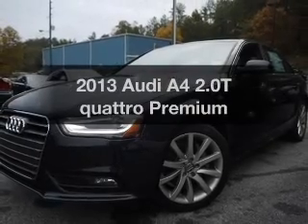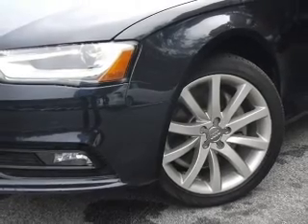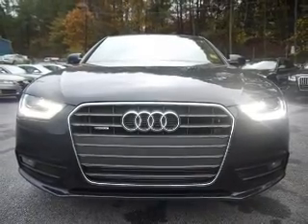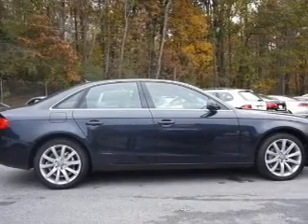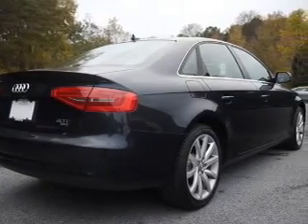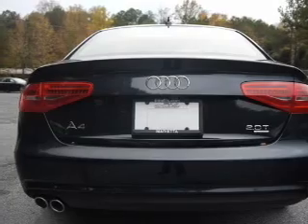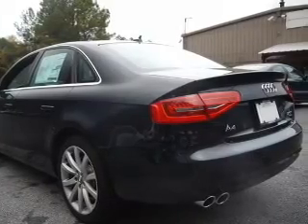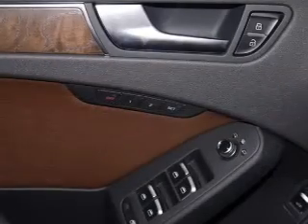2013 Audi A4 - Atlanta GA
Year: 2013
Make: Audi
Model: A4
Trim: 2.0T quattro Premium
Engine: 2.0 liter inline 4 cylinder 16 valve
Transmission: 8-Speed Automatic
Color: Moon Blue
Mileage: 26
Address:
5901 Peachtree Industrial Blvd